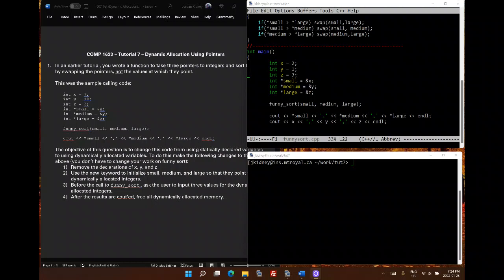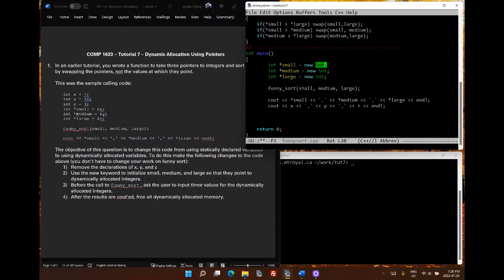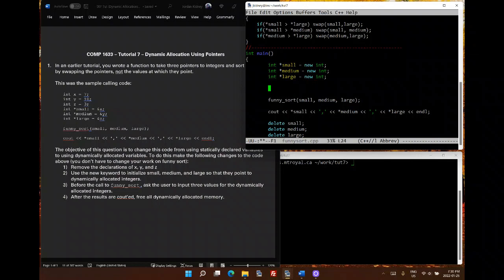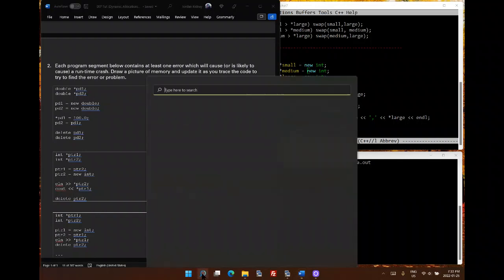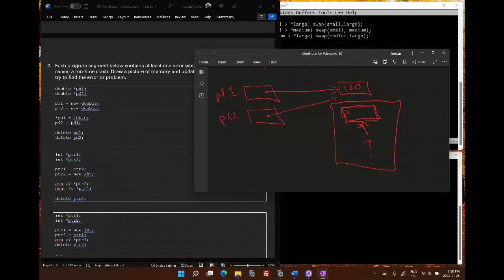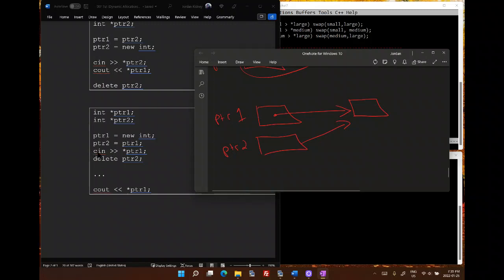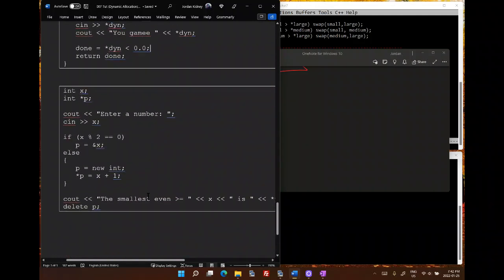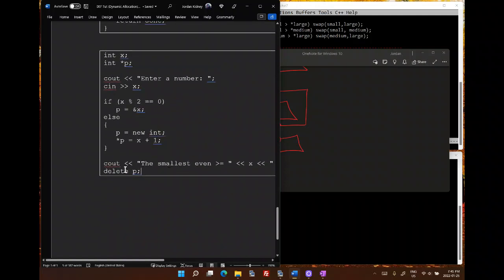COMP 1633 - Tutorial 7 - Dynamic Allocation